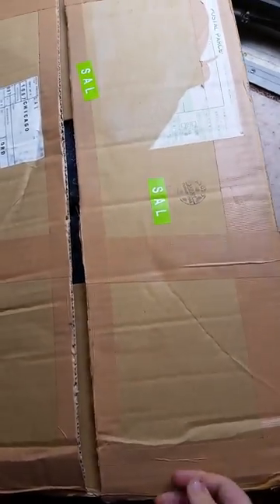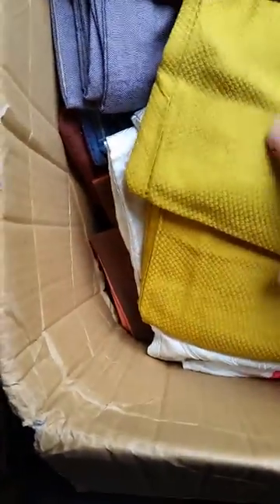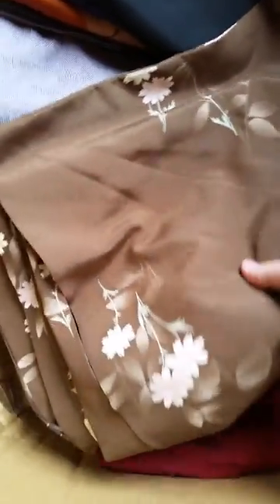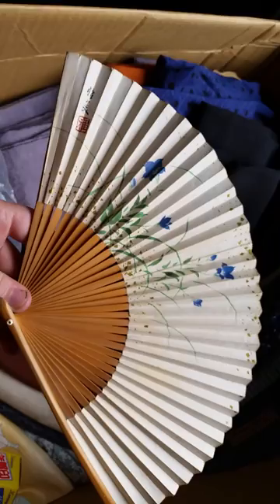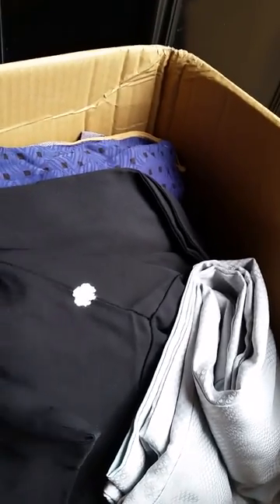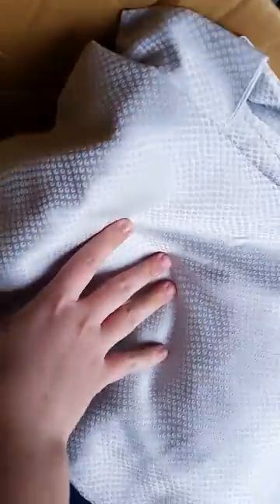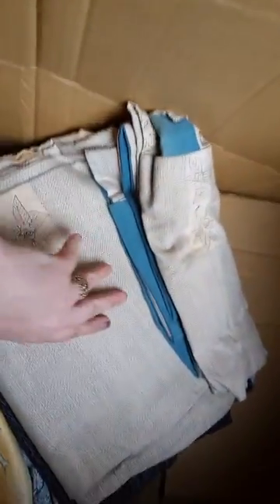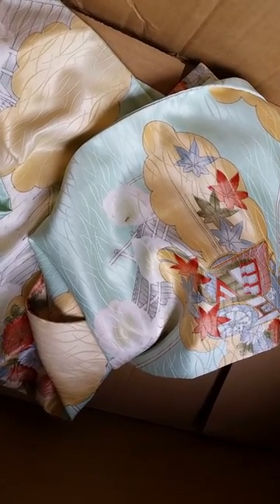Vintage Kimono shipment, Kyoto Japan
Vintage kimono shipment from Kyoto Japan, for sale by Ohio Kimono.